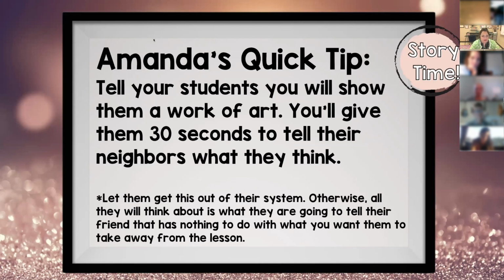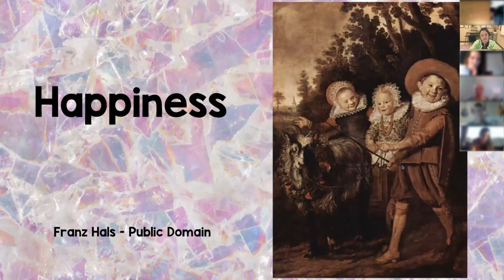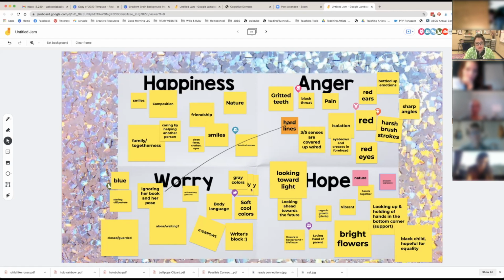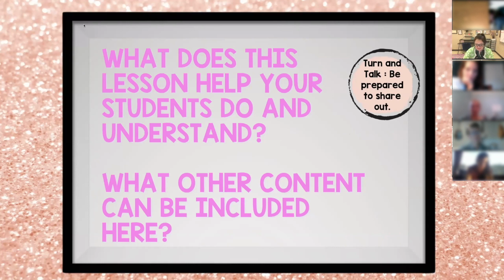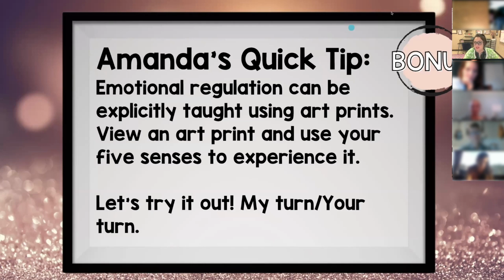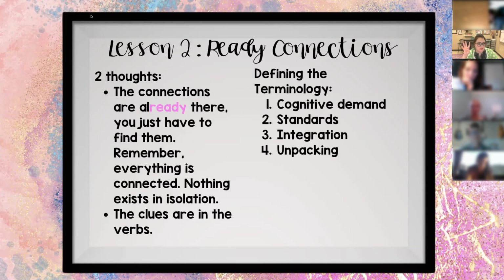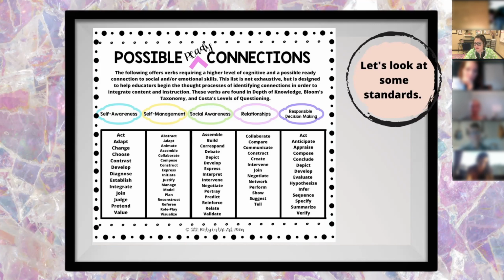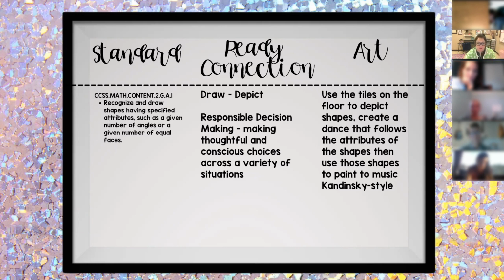SEL through the Arts : Introduction to Practical Integration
In this comprehensive workshop, we'll explore the powerful intersection of SEL and the arts, demonstrating how creative activities can enhance emotional intelligence, empathy, self-awareness, and resilience in students. This training is designed for educators, school leaders, and anyone interested in leveraging the arts to support students' social and emotional development.

What You'll Learn:
Understanding SEL: Gain a clear understanding of the five core competencies of SEL: self-awareness, self-management, social awareness, relationship skills, and responsible decision-making.
Arts Integration Strategies: Discover practical strategies for integrating visual arts, music, dance, and drama into your SEL curriculum.
Real-World Examples: Learn from real-world examples and case studies of successful SEL through the arts programs.
Ready Connections to the Academic Standards: You'll get access to connections between academic standards, social emotional learning, and the arts standards that are ready to start implementing now.

Why the Arts?
The arts provide a unique and effective way to engage students in SEL by allowing them to express their emotions, collaborate with peers, and develop critical thinking skills. This training will equip you with the tools and knowledge to create a more inclusive, empathetic, and emotionally supportive classroom environment.

Join us in this exciting journey to enhance your teaching practice and support your students' emotional and social growth through the transformative power of the arts.

This work is copyrighted. You may NOT download the content or record the content in any manner. You may not conduct your own training where you share extensive portions (more than 5 minutes) of the content from this training without context or express written consent from Amanda Koonlaba, Ed. S. Snippets (5 minutes or less) of this training may be used to support your own trainings when you are directing the content and not relying extensively on the content of this training. We appreciate you letting us know when you plan to do this. Thank you for respecting this work.